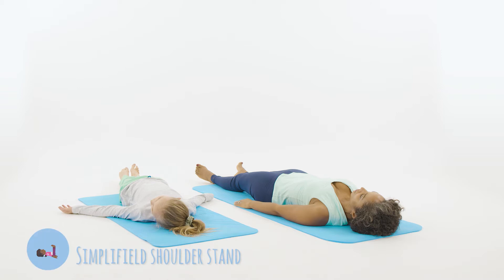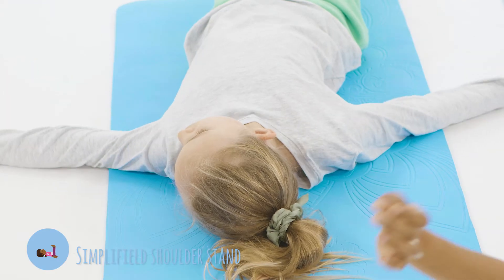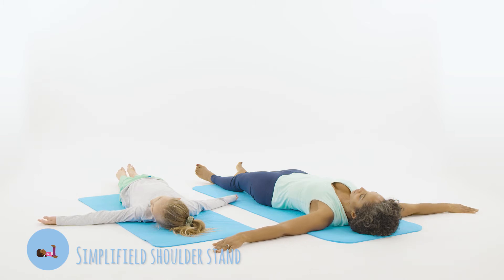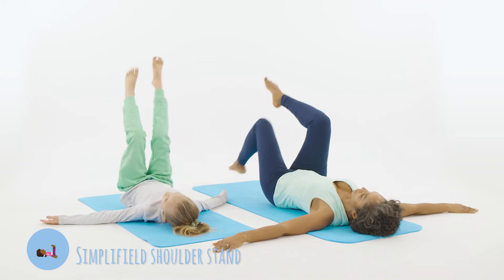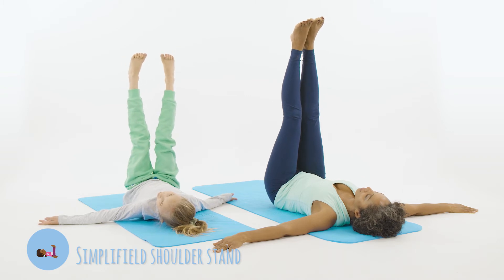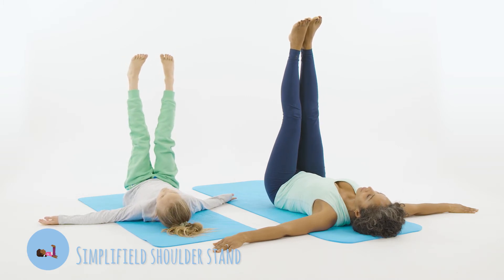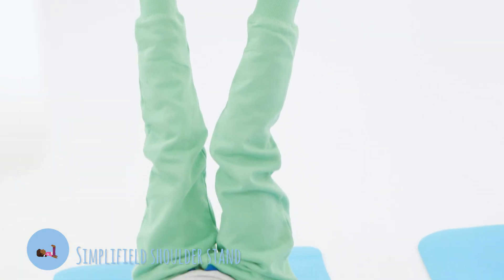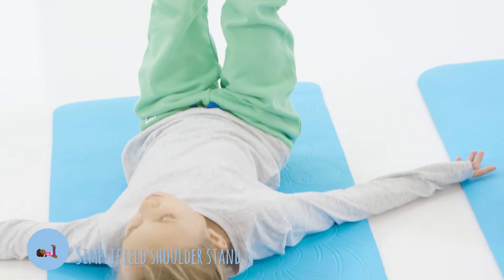Wave Kids Yoga | Simplified Shoulder Stand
Welcome to our Wave Yoga instructional videos!  The blue Wave mat has suggested yoga positions embossed directly on the mat.

The poses on the Wave Mat are inspired by sea life, beaches and boats. Practising these poses will make you strong, flexible and reliable like a wave. The poses can be done in any order - simply follow your feelings.

Do the poses in the order that feels right for you - Experiment!

👉 Check out Soul Mates Eco Kids Yoga Mats and Mindfulness Story Pillows featured in this kids yoga video at our online store (or on Amazon)